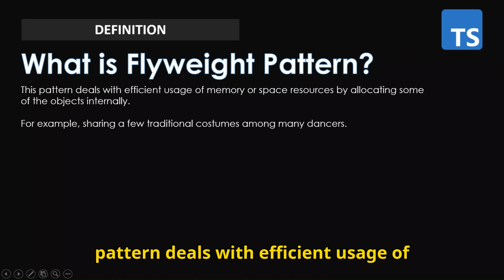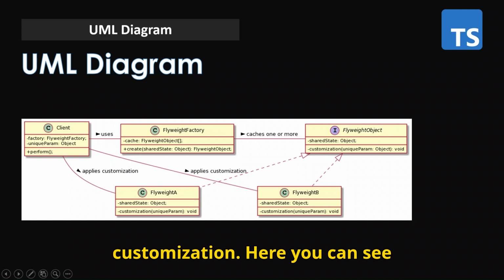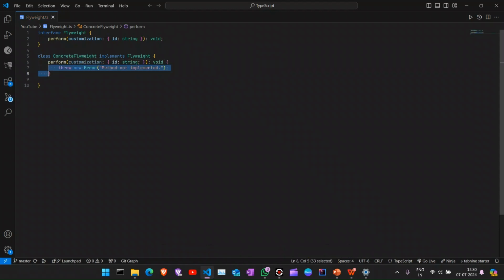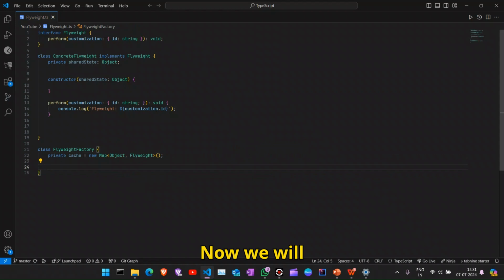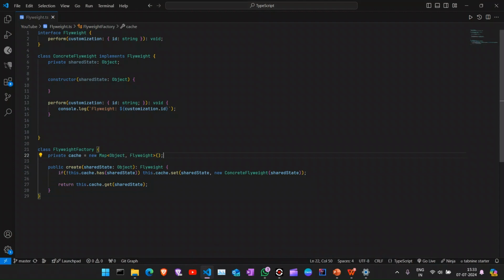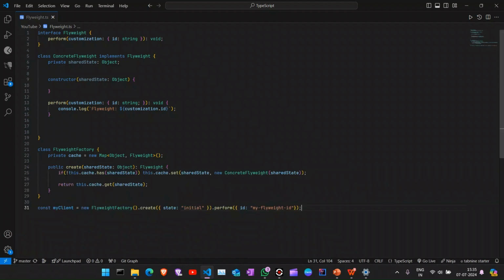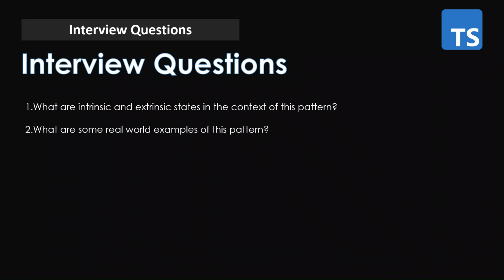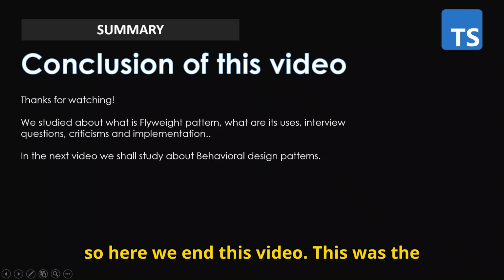Flyweight pattern in Typescript | Last structural design pattern. Implementation, UML...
Welcome to LuckyReact, where we dive deep into coding and programming! In today's video, "Flyweight pattern in Typescript ," we'll explore Flyweight pattern along with its UML, use cases and examples. We will also implement this pattern using Typescript. Whether you're a beginner or an experienced coder, you'll find valuable insights and tips to enhance your skills.

- What is flyweight pattern?
- UML Class diagram for it
- Implementation using typescript
- Interview questions